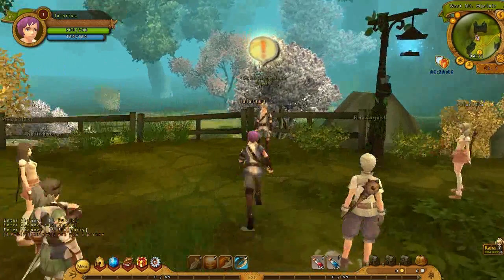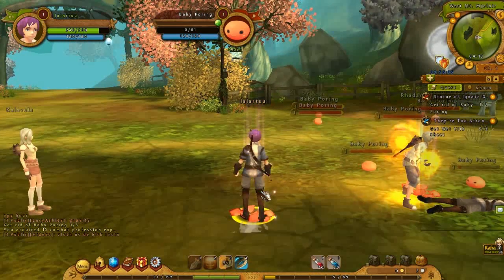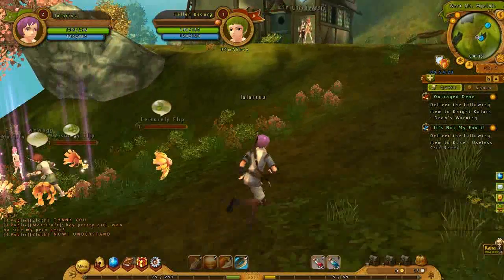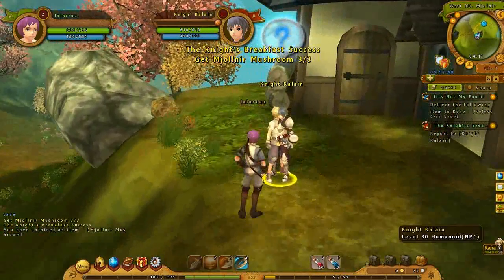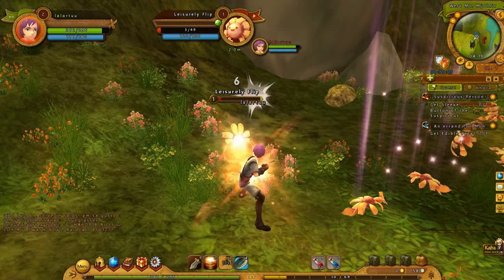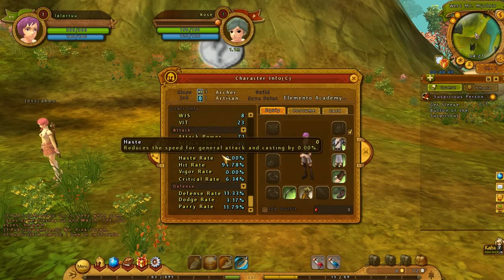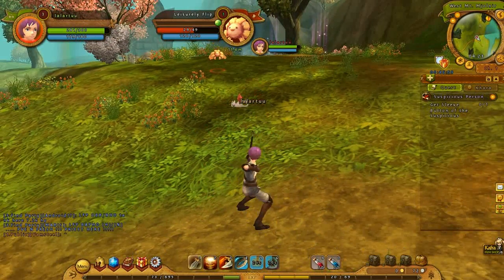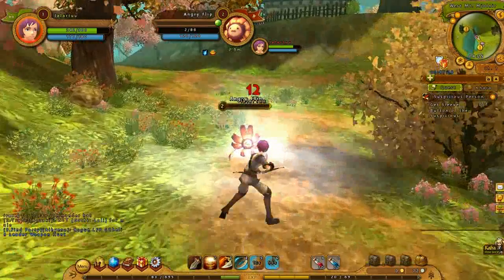Ragnarok Online 2 - first look gameplay 2013 MMORPG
This is a first look of gameplay from an online game called Ragnarok Online 2, a Korean MMORPG released in 2013.

This is a spiritual successor to the infamous Ragnarok Online and although it doesn't share its gameplay features and is an entirely new and different game, RO2 is nevertheless a really strong title and is a good game overall.
RO2 features 5 classes, 4 profession, various skills and tons of items and weapons as well as a nicely paced battle system and a good selection of quests. The graphics are relatively good, but cartoony, so it may not suit everyone.
The game feels and plays like a mixture of a Korean grinder with more of a western approach to battles and quests and a somewhat open map with an ability to explore pretty much everything.

tl;dw:
8/10
+solid MMORPG entry
+good battle system
+free

-only 5 classes
-cartoony
-Ragnarok Online 1 fans may be disappointed